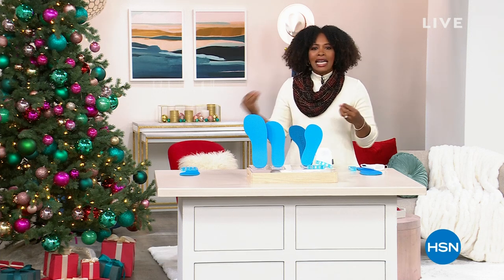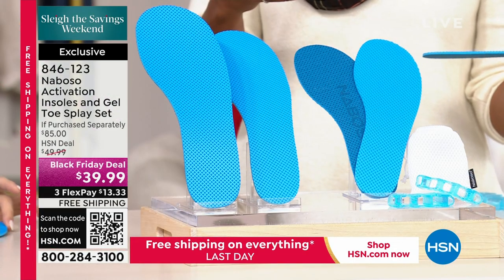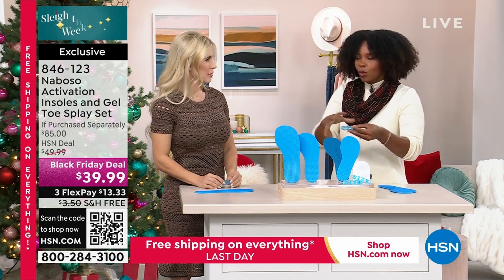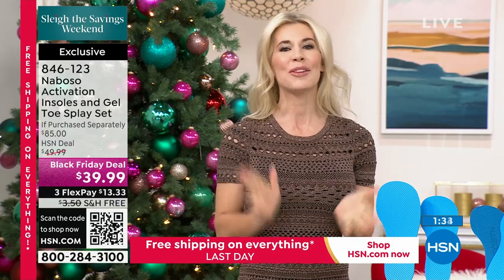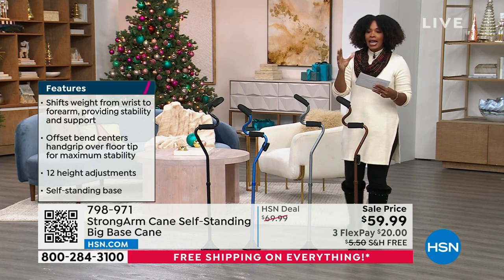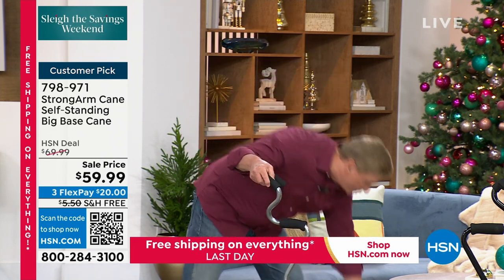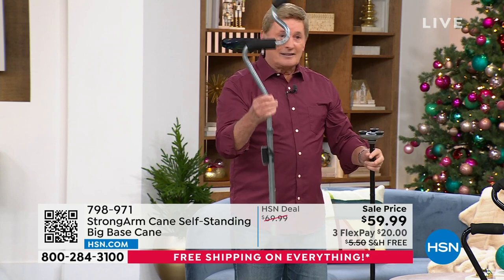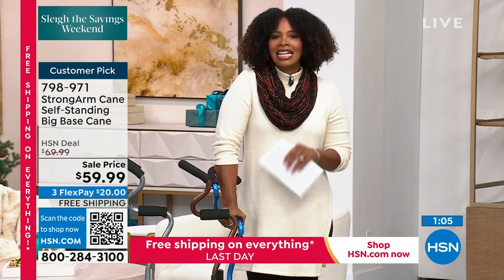HSN | Helping Hands 10.09.2023 - 02 PM